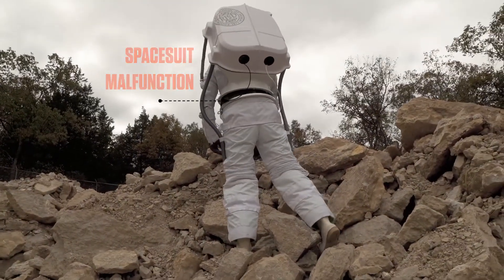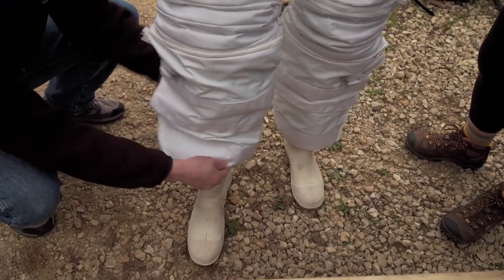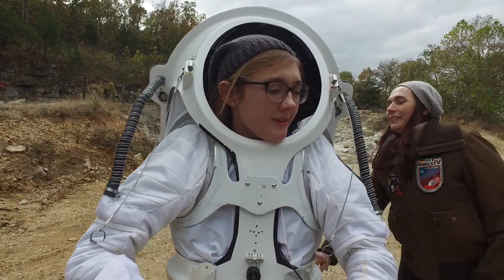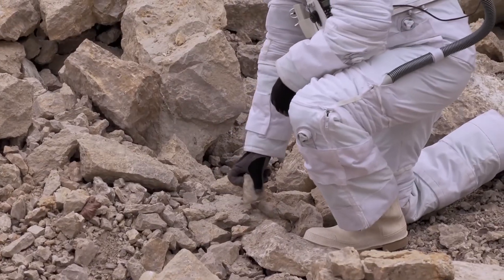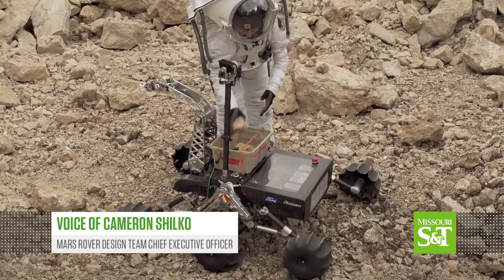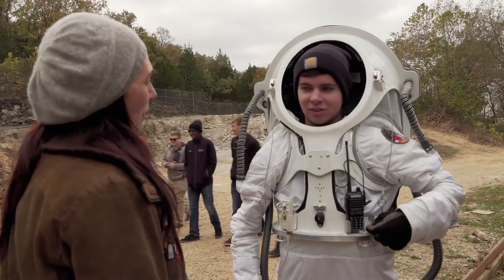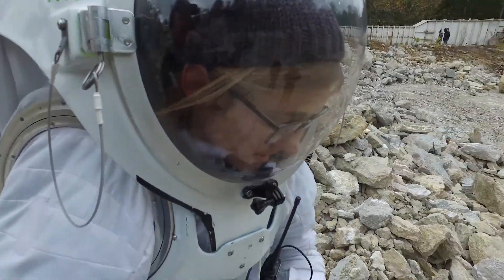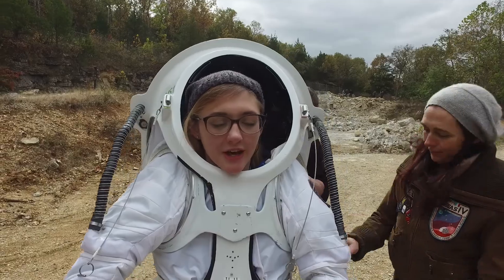Missouri S&T's Mars Rover Design team spacesuit research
Missouri S&T students on the Mars Rover Design Team test out a prototype NASA spacesuit alongside their world champion rover: Gryphon. Along the way, they find out spacesuits can have wardrobe malfunctions and one size might not fit all. For more information about Missouri University of Science and Technology,